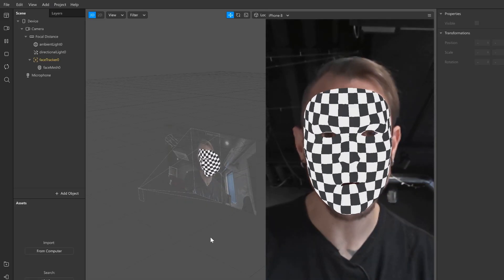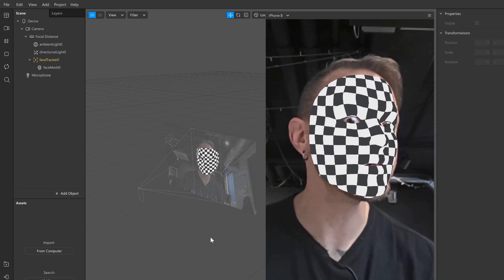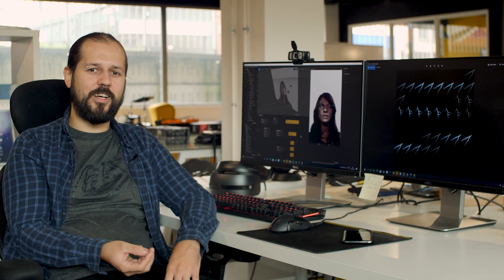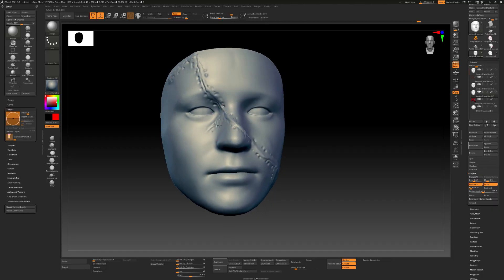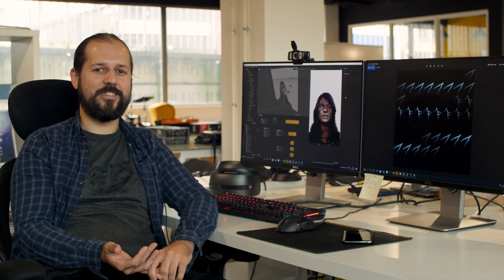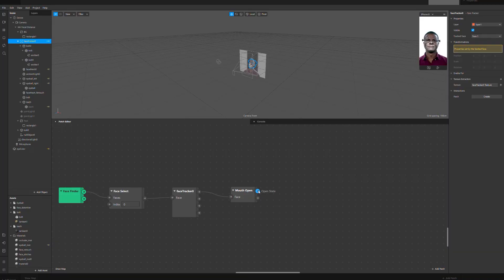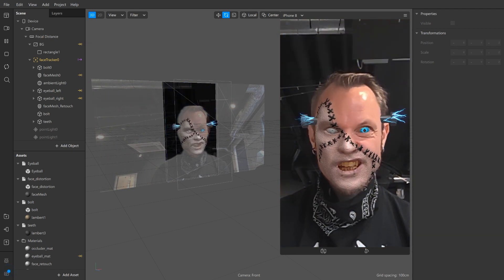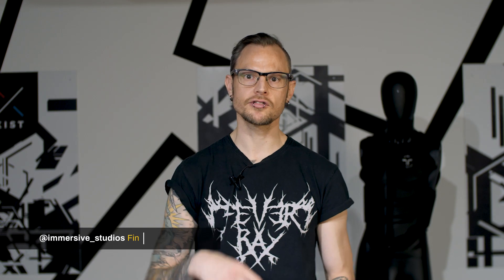Making an Instagram Filter with Spark AR (the spooky special)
Hallowe'en is nearly here and that can only mean it's time for a new Instagram filter!

Follow this link to try the filter for yourself?
tag us @immersive_studios so we can see your scary face!